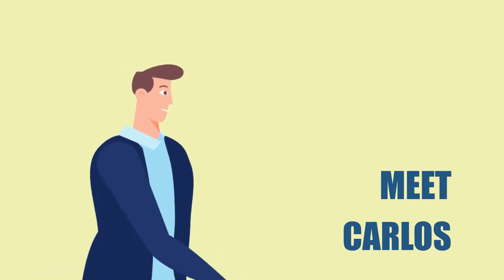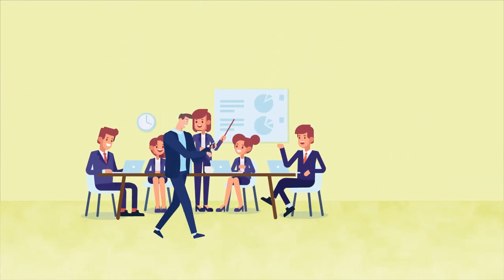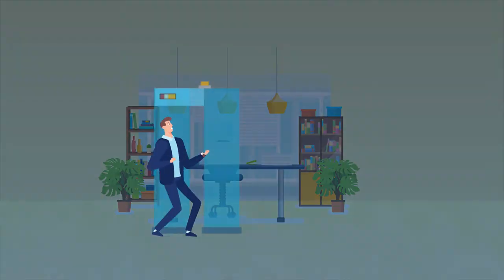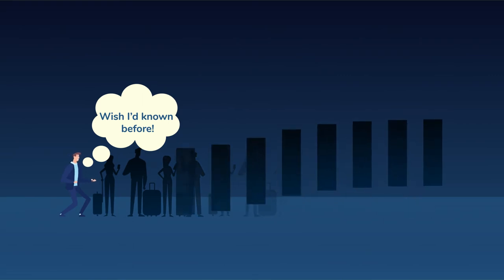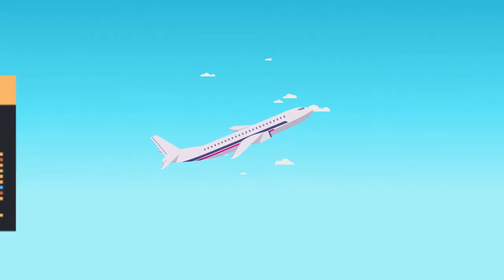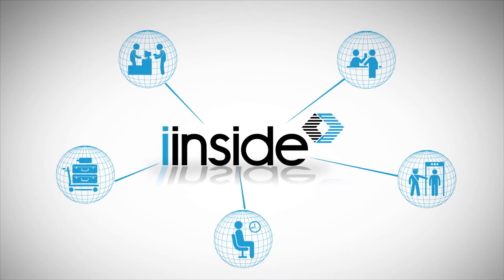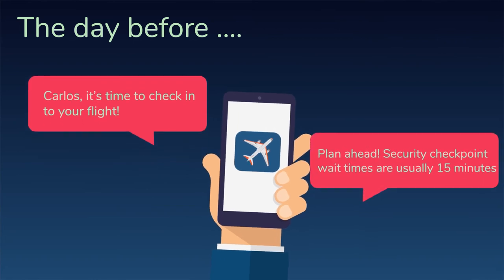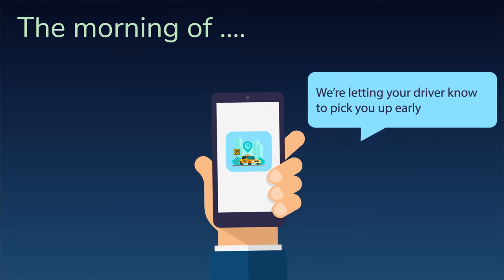IINSIDE | Travel | Character Animation Video | VIDPAQ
2d character animation video created by vidpaq explainer video animation company.